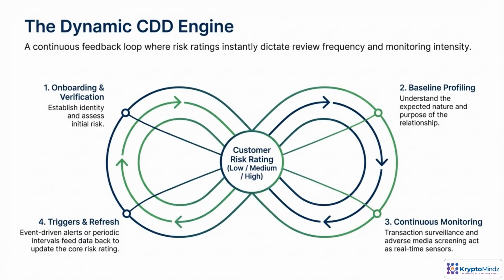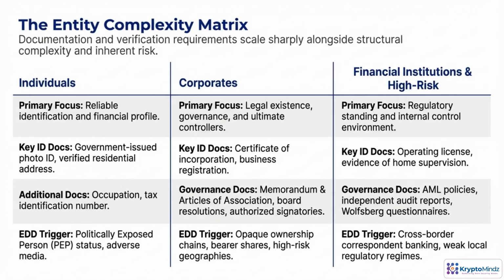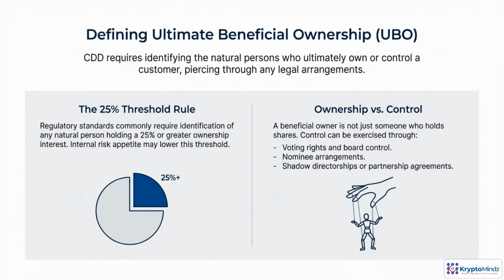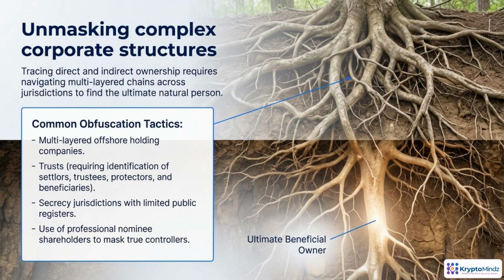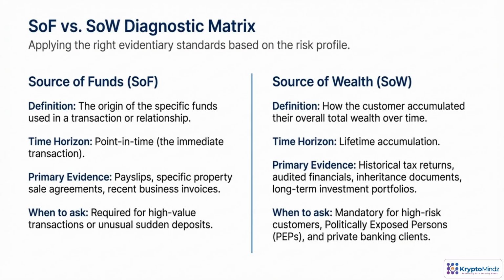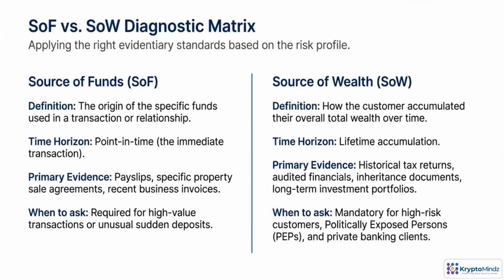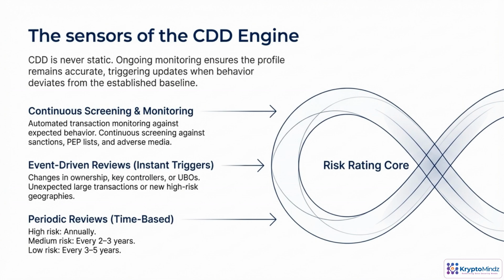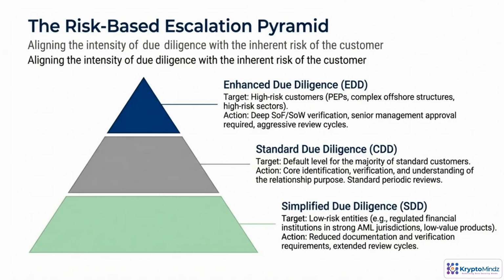Customer Due Diligence in Practice: Building a Dynamic CDD Framework | Module 3.1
How do leading financial institutions turn Customer Due Diligence (CDD) into a living, risk-driven process instead of a tick-box exercise? This professional AML and CFT training module walks through practical CDD workflows from customer onboarding and identity verification to ongoing monitoring, behavioral profiling, beneficial ownership reviews, and risk-based escalation.

You’ll learn how to build a dynamic CDD framework that supports KYC compliance, detects unusual activity, identifies ultimate beneficial ownership (UBO), and responds to changes in customer behavior, ownership, risk profile, or negative news. The module is designed for AML analysts, compliance officers, onboarding teams, internal audit, transaction monitoring professionals, and financial institutions strengthening their compliance operating model.

What you’ll learn:
- How onboarding, verification, and ongoing CDD reviews work in practice
- How to build a behavioral baseline to detect unusual or suspicious activity
- Risk-based CDD approaches for individuals, corporates, and financial institutions
- Practical methods for identifying ultimate beneficial ownership (UBO)
- How changes in behavior, ownership, or negative news should trigger CDD reviews
- Why CDD is a dynamic risk ecosystem, not a one-time checklist